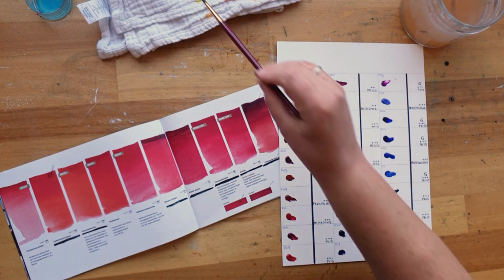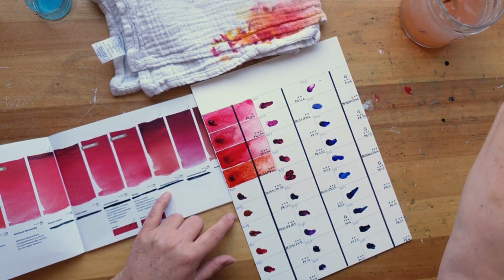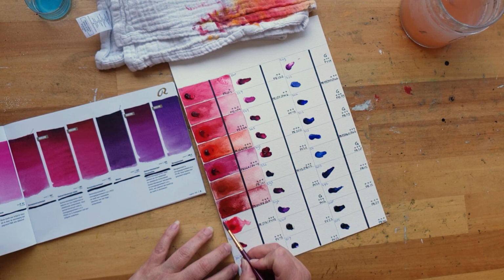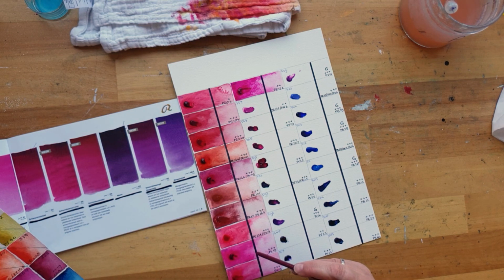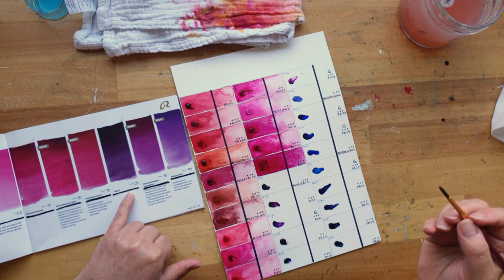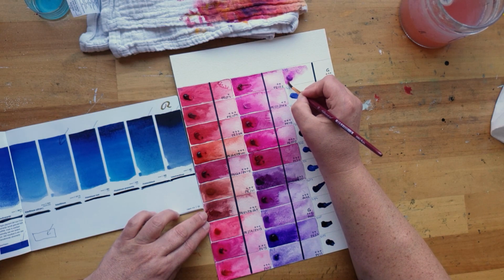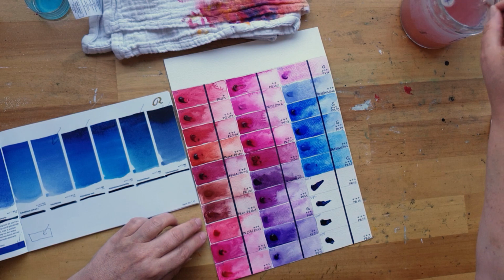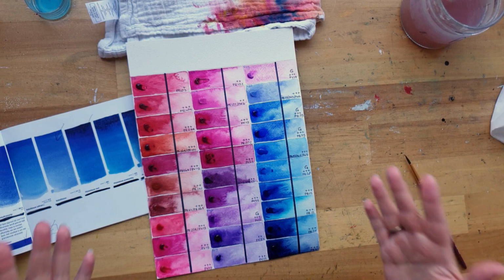Rembrandt Watercolor - NEW Collection, swatch and first impressions: part 2 of 4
Mandy van Goeije is a Dutch watercolor-and-mixed-media artist and visual storyteller.

Rembrandt watercolor brochure with info on the new collection (English, Dutch, French, German and Spanish)

Credits:
Video production: Mandy van Goeije